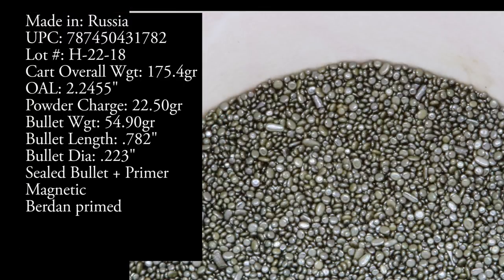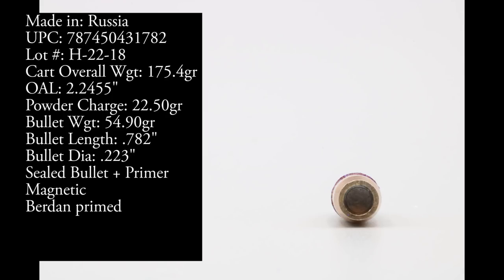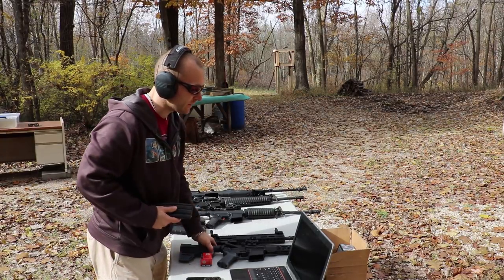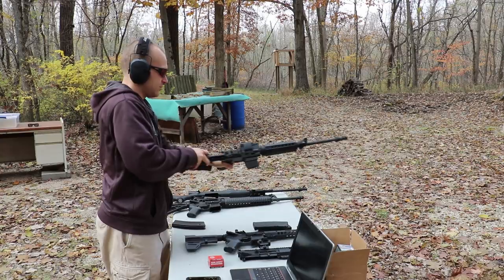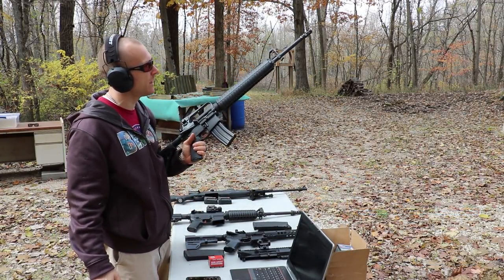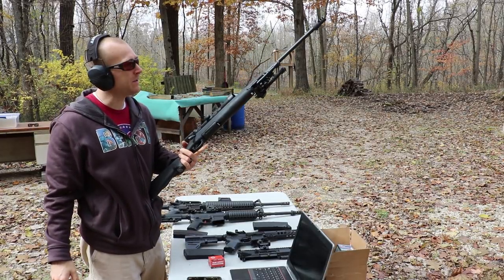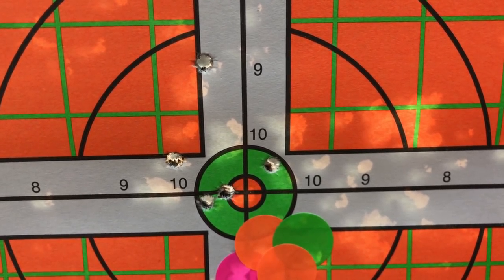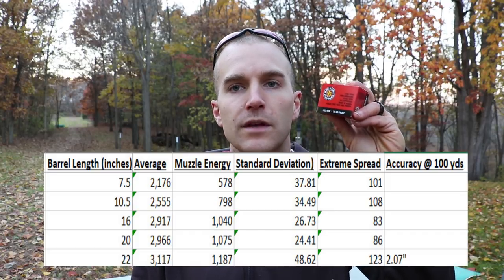.223 Remington, 56gr FMJ BT, Red Army Standard (AM2424) Review